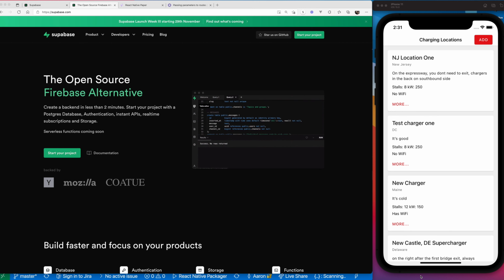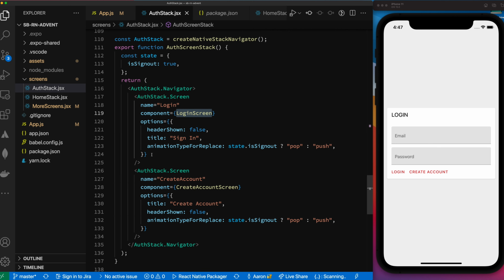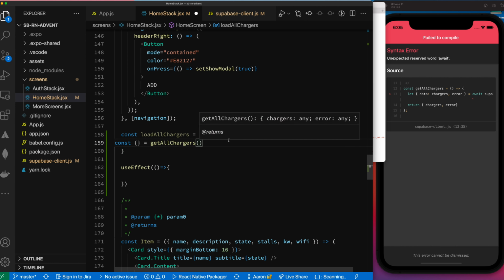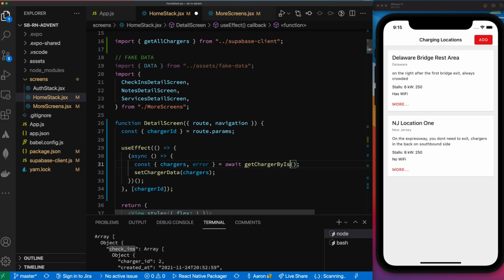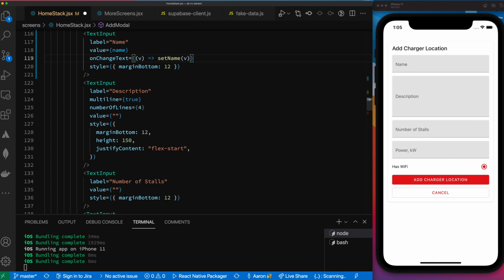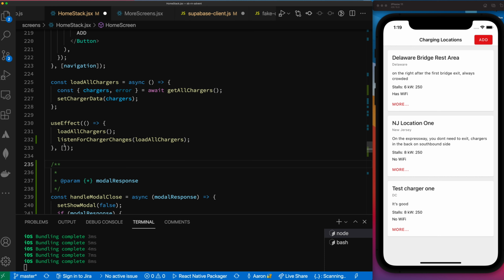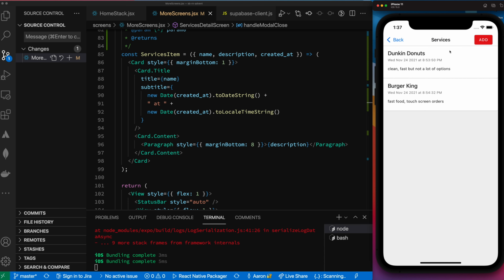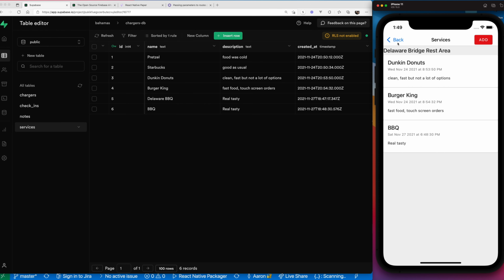React Native - Supabase Video Tutorial, Tesla Charger Diary Application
This is a video tutorial using React Native, Expo, React Native Paper, React Navigation and Supabase. I am build a simply Tesla Supercharger Application to track the Supercharger Locations along the Washington DC to NYC route so that I know what services are really available, which side of the highway the chargers are and other important information to make it easier for my trip.

This first video is over an hour long so I will be dropping additional video "Extras" to fill out the missing content. ALL the source code is included with this video.

🕑 Timestamps
00:00 - Intro - what we are doing and brief Supabase overview
01:59 - Walkthrough The Tesla Charger Diary App
03:22 - Tools and Libraries, Supabase, React Native Paper & React Navigation
04:25 - Database Schema and SQL Scripts Explanations
08:37 - Walking through Application Scaffolding
09:47 -  Authentication Navigation Flow, AuthStack.js
12:20 - Main Application Navigation Flow, HomeStack.js
15:50 - Integrating Supabase Into Application
18:11 - Getting Charger Data From Table and Rendering In User Interface
25:00 - Getting Specific Charger By Id with Related Table Data and  Rendering In User Interface. Passing Route Parameters, Navigating to Detail Screens
32:58 - Rendering the Related Table Data for Notes, Services & CheckIns in the User Interface
39:37 - Saving Charger Data In Supabase, Integrating Modal in User Interface
49:14 - Subscribing to Changes In Charger Table to Update User Interface
53:37 - Integrating Modal from the Beginning To Add Services to a Specific Charger. Adding Records to Related Tables

Coming Soon - Leave Comment On What You Would Like To See
- Row Level Security
- Image Upload
- Map Integration